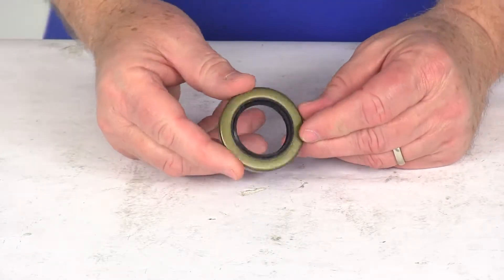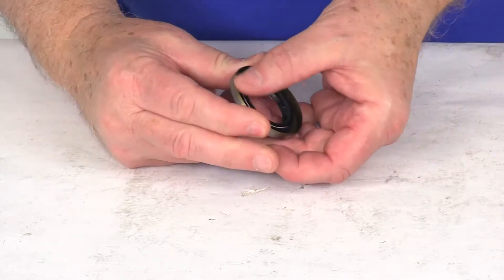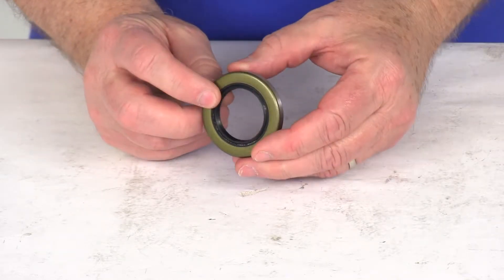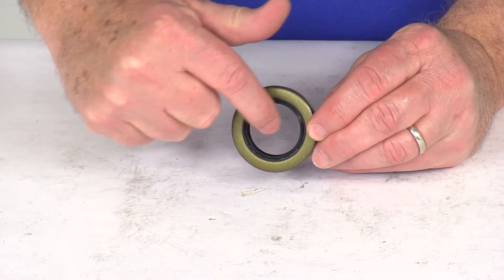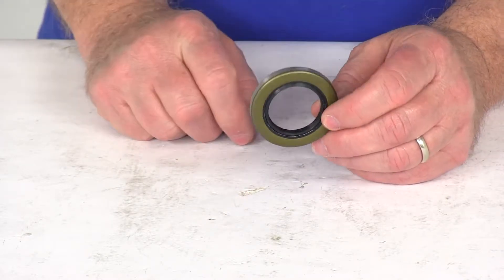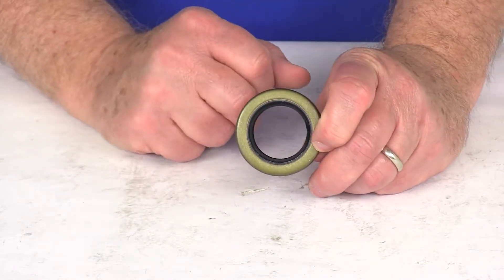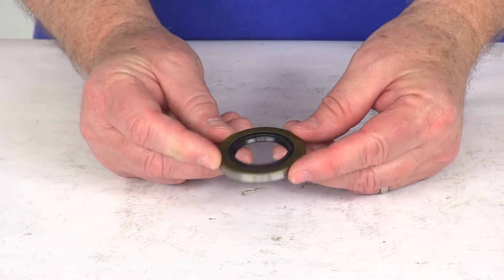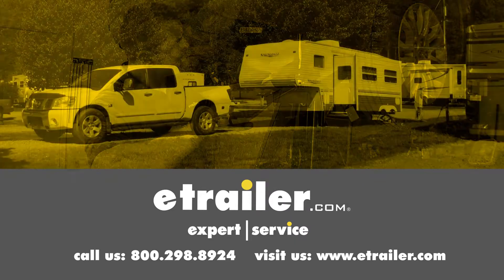etrailer | Detailed Breakdown of the Double Lip Grease Seal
Today we're going to take a look at the double lipped grease seal. This is for a quantity of one. Now, this double lipped grease seal is an upgrade from your standard single lipped seal, has a nice reinforcing spring. If I pull this back you can see the spring there, that's behind the lip and it does a better job of retaining grease inside your hub and keeps any water or road grime from getting into the hub. The seal has an inside diameter of one point two five inches. The outside diameter is one point nine eight inches.

It is designed to be used on BT8 spindles and also on the product page of this part number is a chart that will cross reference part numbers of the brand seal that will match this seal. That should do it for the review on the double lipped grease seal for a quantity of one.